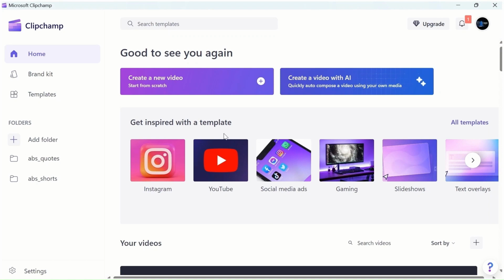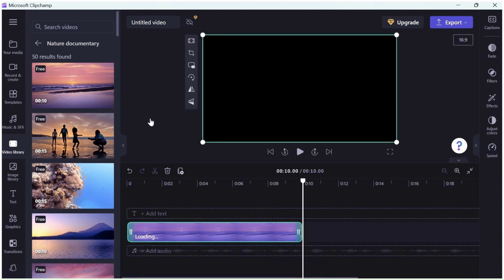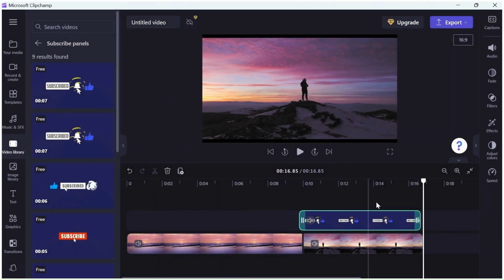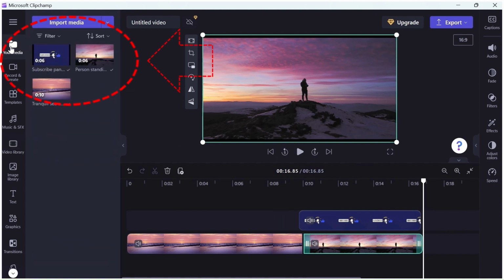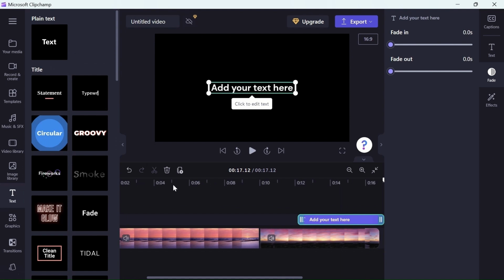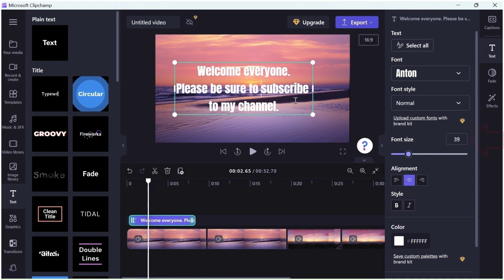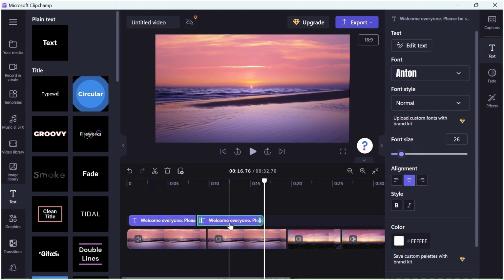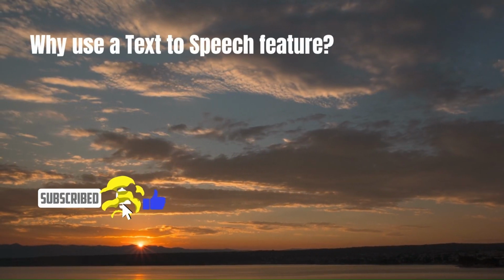Add Edit Video Text Subscriber Panel with Free Video Editor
Learn the easy and fast way on how to add and edit stock video and subscriber panel as well as add and edit texts  and set format including text style, font, size, font color and alignment in the preview window.

This video is part of long tutorial video titled "Create Stunning Video with Free Microsoft Video Editor Clipchamp".

Timestamps:

0:00   Life Bytes Introduction
0:19   Add Stock Video & Subscriber Panel from Video Library in Timeline
1:32   Add and Edit Layout of Subscriber Panel in Preview Window (Video in Video)
2:37   Check your Media (Do not Delete if Media Video is Used in Timeline)
3:05   Add, Edit & Align Texts in Timeline and Preview Window
4:12   Select and Format Text Font, Style, Size, Alignment and Color

p.s.
Special thanks and credits:

@ChristianBodhi, @Digital_Expert, @Genty, creator of sunrise_-_100256